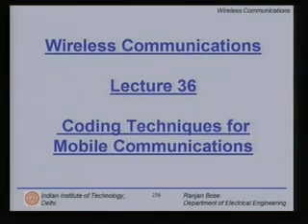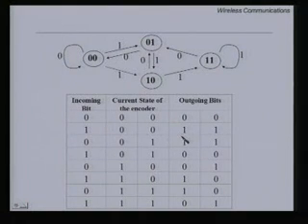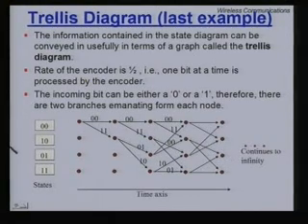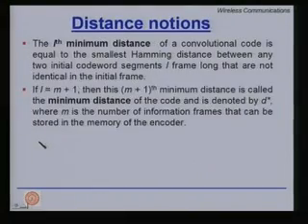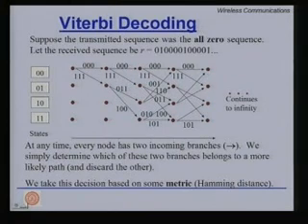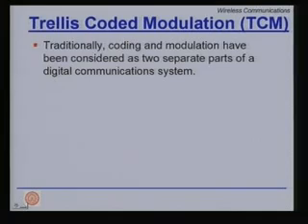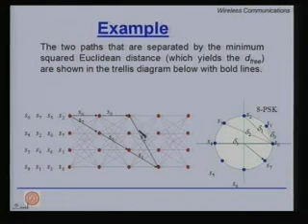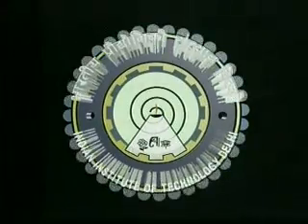Lecture - 36 Coding Techniques for Mobile Communications